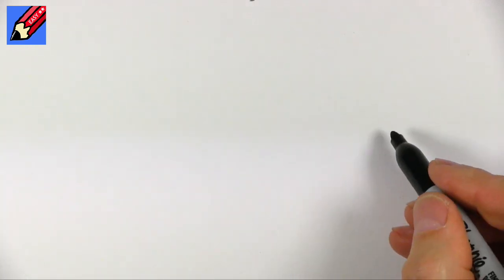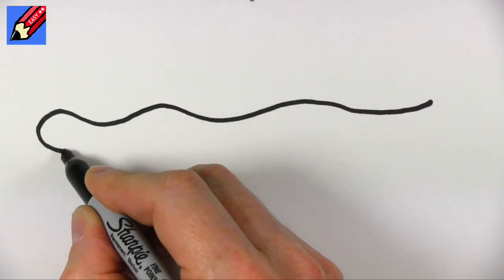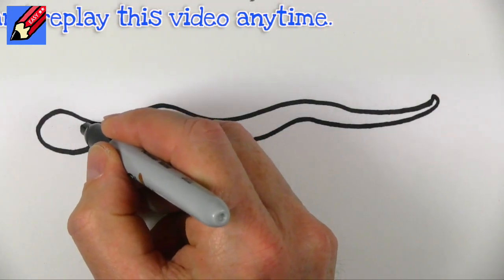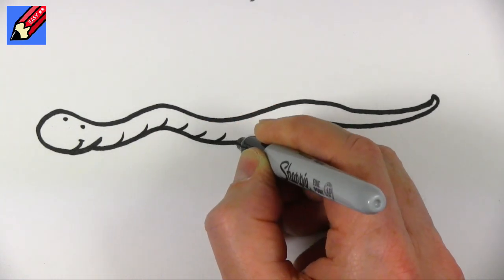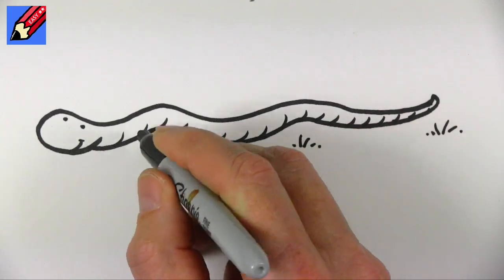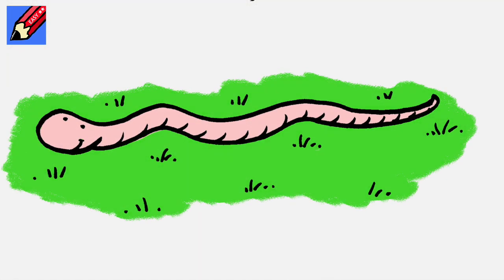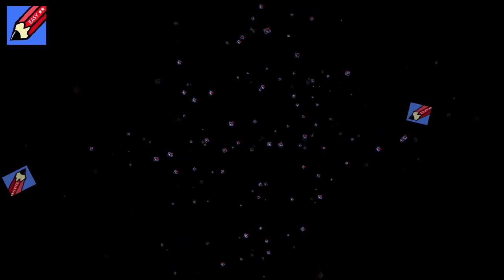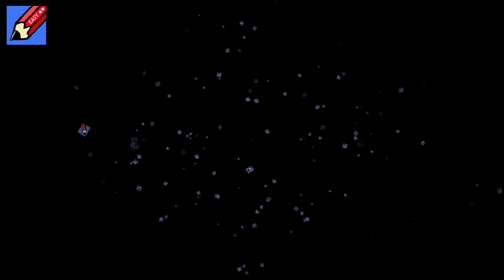How to draw a cute worm real easy - step-by-step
Learn how to draw a cute worm real easy